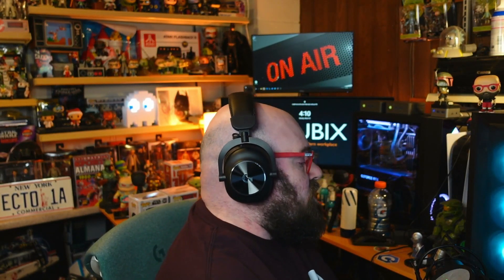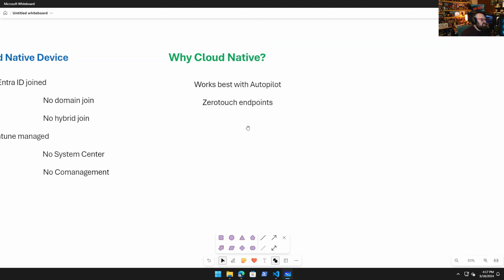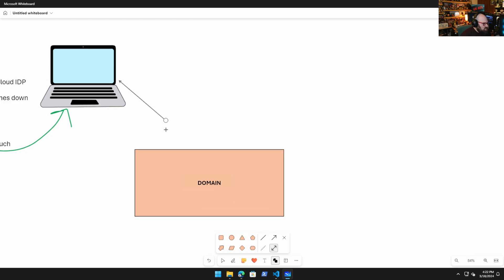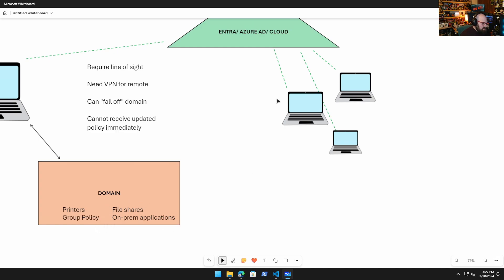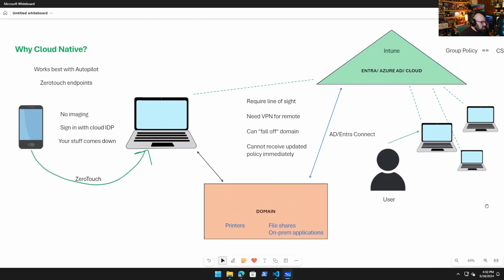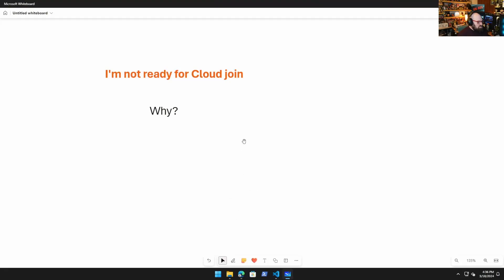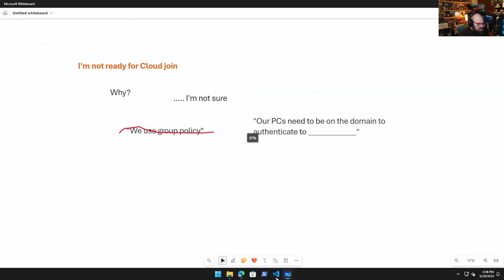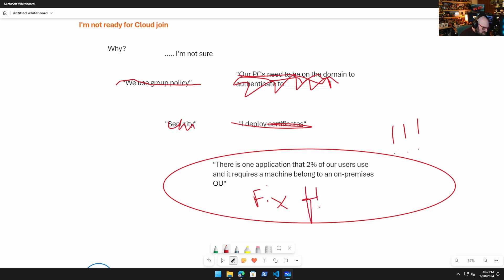Cloud Native Part 1: What is a Cloud Native Endpoint?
This is going to be a lot of ranting.

Since 2017, I've been talking to folks about cloud joined PCs vs traditional domain join.  It's 2024, and it's fair to say I'm tired of it.  With the current state of Intune cloud management and the advanced capabilities of Intune suite, LAPS, Autopilot and Entra, now is the time.

I'm creating a multi-part series that will demonstrate the full journey from a traditionally managed Windows endpoint to a modern, cloud native PC.

Chapters
0:00:00 - I don't drink tea
0:01:01 - What is Cloud Native?
0:01:51 - Why do we want this?
0:02:11 - What is Zero Touch
0:04:03 - Domain join vs Cloud join
0:06:14 - Don't forget the user!
0:07:00 - Group policy doesn't have to work
0:08:02 - Autopilot == ZeroTouch
0:08:52 - But I'm not ready
0:09:23 - Why?
0:11:38 - Security? Please...
0:13:23 - That was a lot of ranting